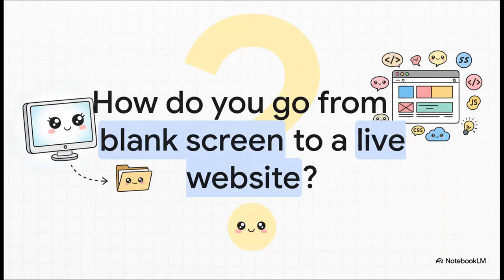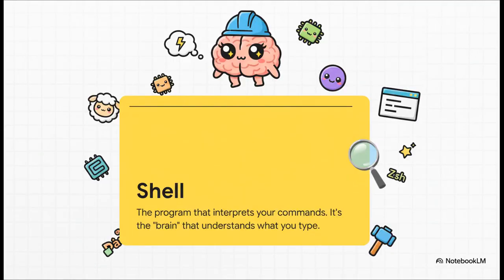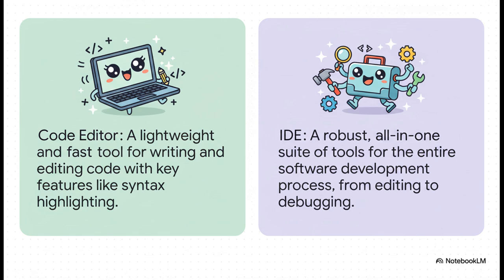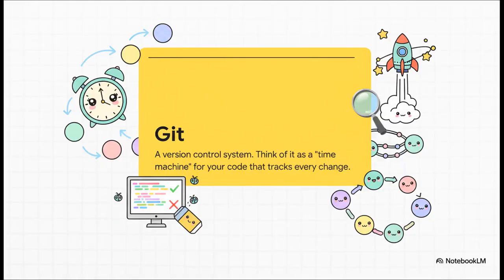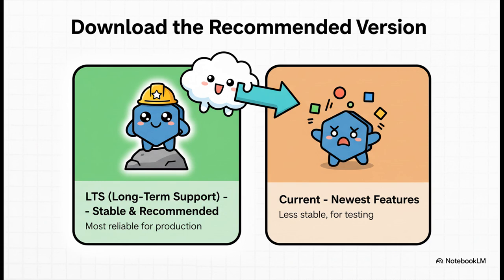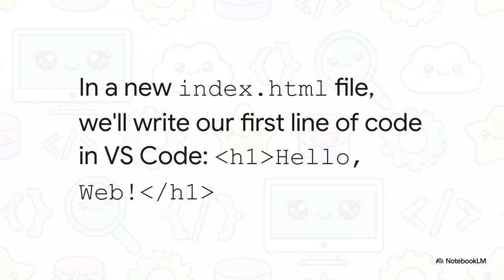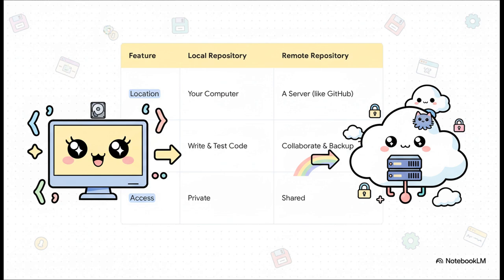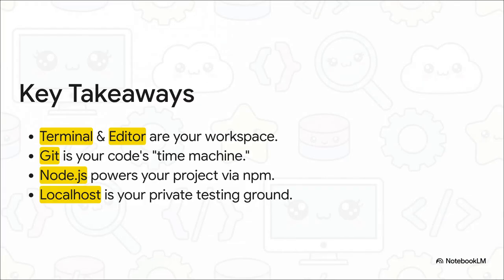Lesson 13: Developer Foundations — Essential Coding Concepts for Beginners | Data Cruise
Welcome to Lesson 13 of our beginner series! In this tutorial, we cover Developer Foundations — the essential coding and programming concepts every aspiring data professional needs to know. Build a solid base before diving into advanced data tools.

🎯 In this tutorial, you'll learn:
• Step 1: Core programming concepts every beginner should know
• Step 2: How developer workflows apply to data analytics
• Step 3: Tools and environments used by data developers